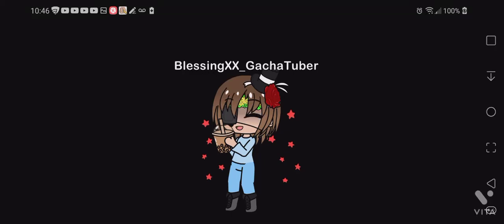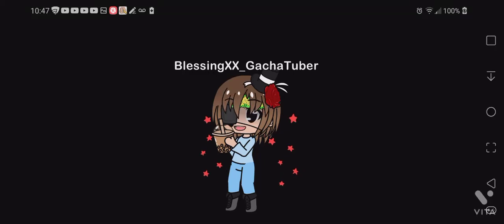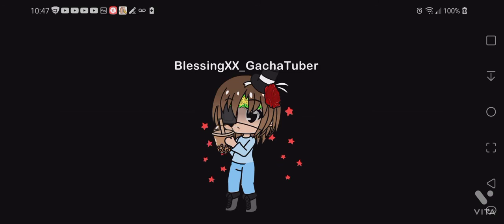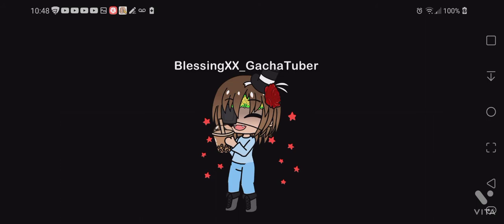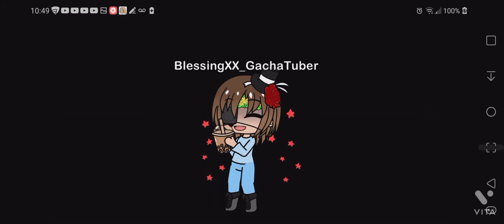ALL GIRLS VOICELINES! (Ft. Elizabeth Afton and read desc)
I tried, ok? Shut up-